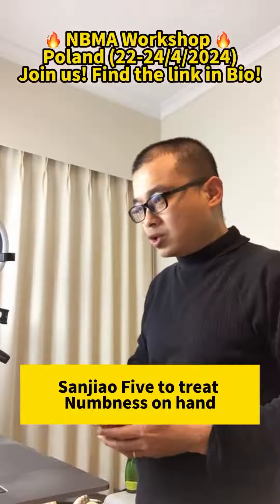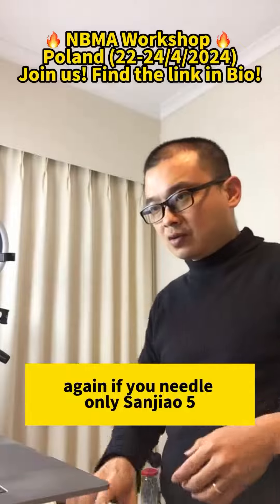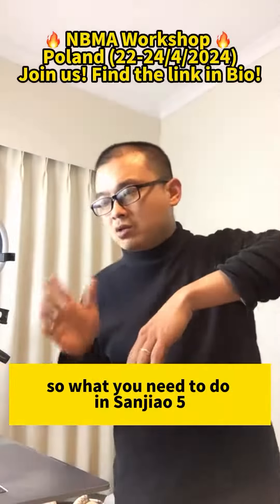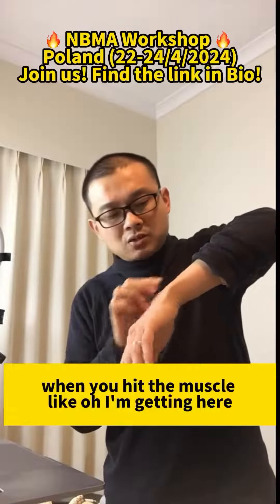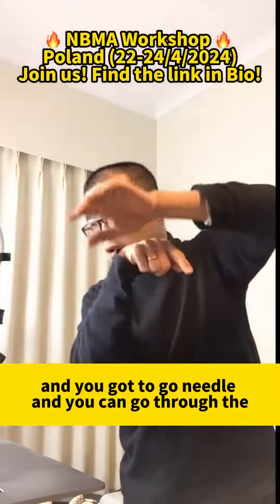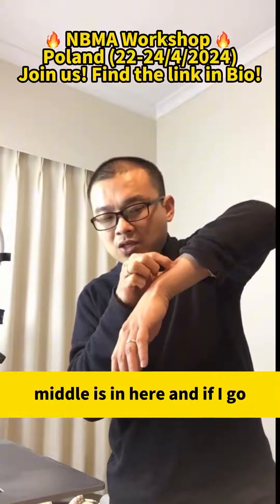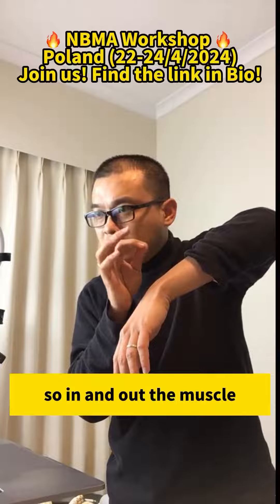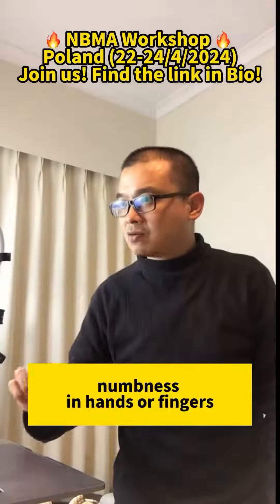Unlock the therapeutic benefits of acupuncture with the versatile Sanjiao Five (SJ5) method, designe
Unlock the therapeutic benefits of acupuncture with the versatile Sanjiao Five (SJ5) method, designed to alleviate numbness in the hands. Expertly place your needle close to the side of the little finger to activate the pathway of chi and achieve palpable results. Practitioners often feel a needle sensation that extends downwards toward the fingertips, signifying a correct and effective application. We invite fellow acupuncturists to deepen their craft by signing up for our specialized course. Gain mastery over this pivotal technique and enrich your healing repertoire. Embrace this opportunity to broaden your skill set and stand out in the field of Traditional Chinese Medicine. Join our journey of discovery, proficiency, and shared healing wisdom! April 2024 Warsaw, Poland New Balance Method Acupuncture Core Foundations Workshop Date: 22, 23, 24/4/2024 (Monday – Wednesday) Time: 8:30am-5:30pm (including 1.5-hour lunch and 15 mins teatime X 2) Venue: Warsaw, Poland 🔗